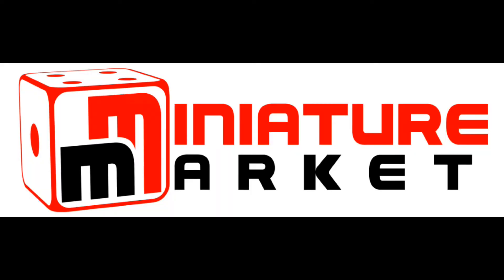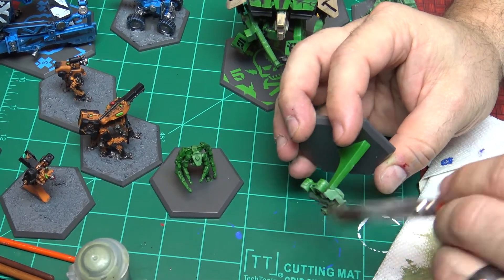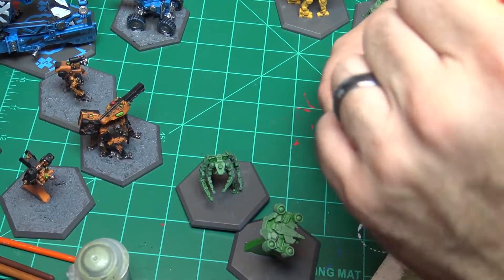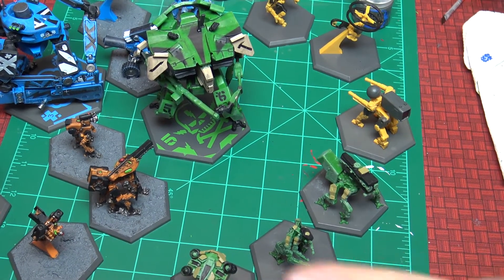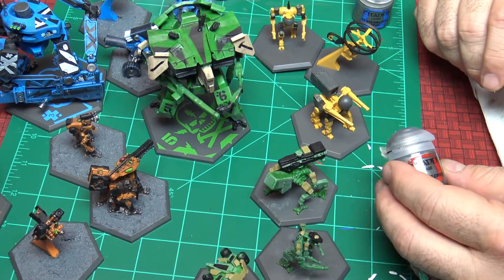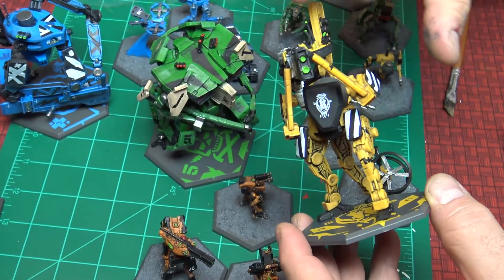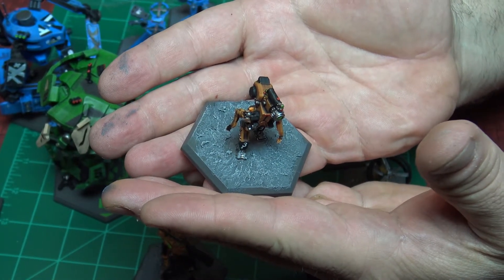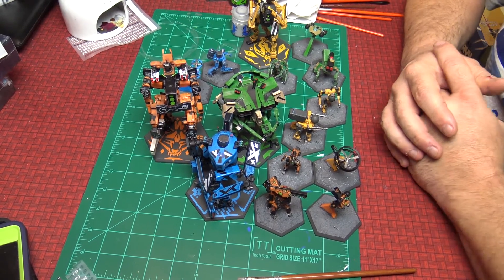Rob Paints GKR Heavy Hitters! Finale!!!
I Finish this in time to play it live vs. the Jarl!!